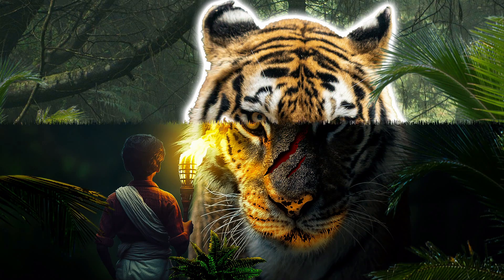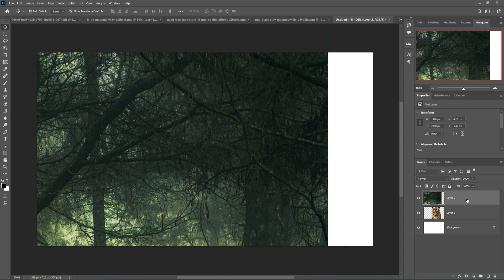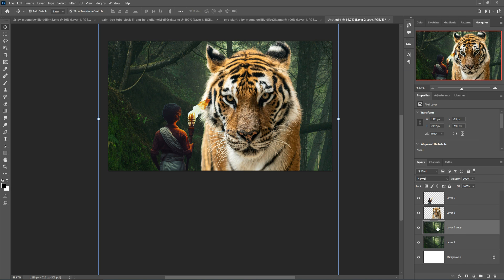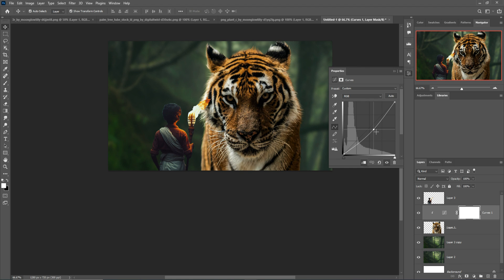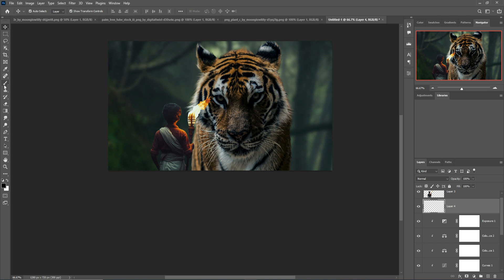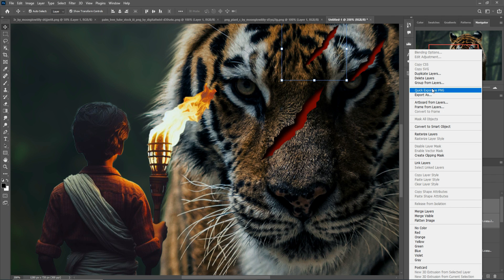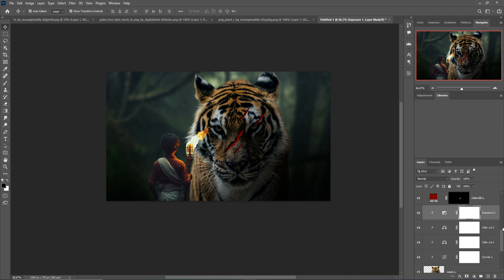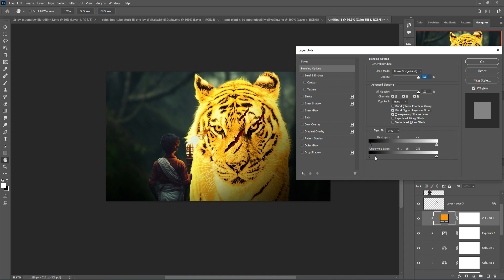Jungle Tiger Photoshop Manipulation Tutorial